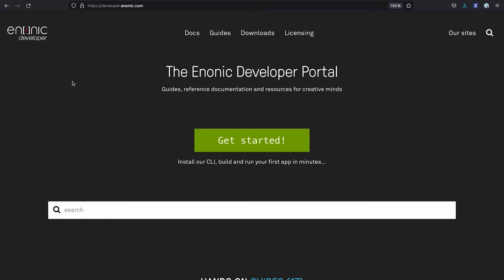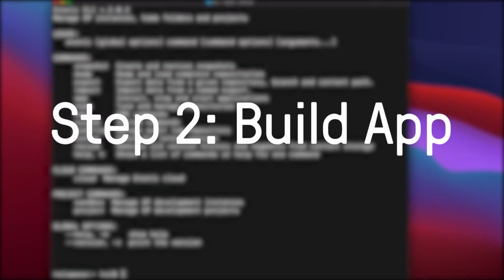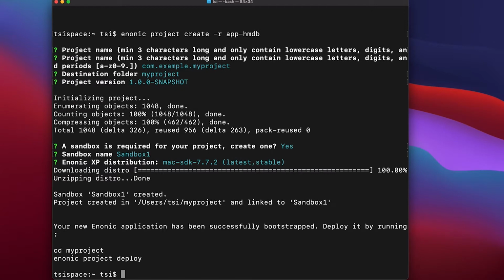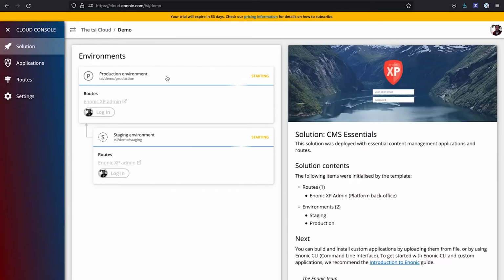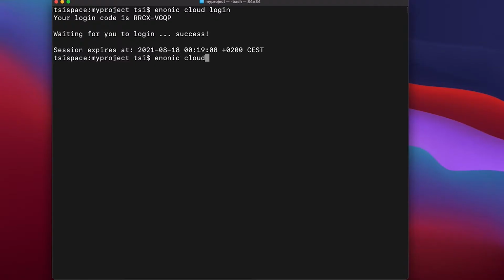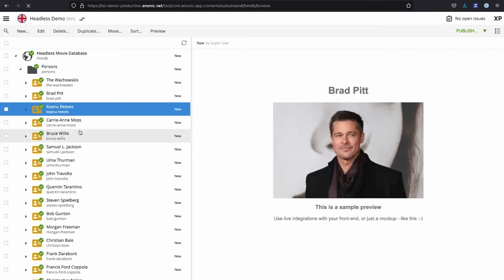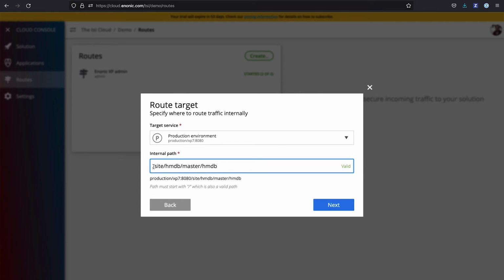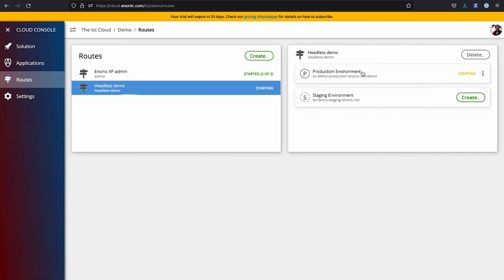Enonic Developer Quickstart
Install our CLI and build and run your first app in minutes!

00:00 Install CLI
00:32 Build App
01:21 Deploy to Cloud
02:32 Going Live

From the Developer Portal visit “Get started”, and you will find instructions on how to run Enonic on your operating system.

Step 1: Install the CLI.

We'll be using a Mac in this demo.

Get the formula from Brew with the command “brew tap enonic/CLI”. Then type “brew install enonic”. This will download and install the CLI on your machine.

Run the command “enonic”. The CLI is now running on your local device.

Step 2: Build your first app.

Type “enonic project create”. Specify the repo parameter and the app “HMDB”. This instructs the CLI to use the headless movie database repo on Enonic’s Github account, and use that as a template for the app.

Name the project, place it into a folder, and determine the version. The project is now being set up.

Create a sandbox, and choose which version of Enonic you want to use.

Go into the newly created folder: “myproject”, and then use the command “enonic project build”.

If you want to run the app in your local sandbox, write “enonic project deploy” instead.

Step 3: Deploy to the cloud.

Sign up to Enonic Cloud via cloud.enonic.com. Log in and “Create” a new solution using the CMS Essentials template. Here you can see your environments, each containing separate instances of Enonic XP. Please wait until the environments have started before you continue.

The right panel includes details related to your chosen template.

Now, let us install your app. From the terminal, type “enonic cloud login” to sign into the cloud. Now you get a pop-up where you need to confirm the device by verifying the code in the CLI. Click “Confirm” and log in again with your user. The CLI is now connected to the Enonic Cloud.

Use the command “enonic cloud” to manage your Cloud from the CLI. Let’s install an app with the command “enonic cloud app install”. Choose where you want to install your app. In the Cloud Console, go to “Applications” and you should see that the “Headless Movie database” has been installed.

You are now done with the quickstart. Let’s finish off by making the app available online. Log into Enonic XP. Go into Content Studio to see the headless movie database.

Select the top item for information on how to access the GraphQL API.

To go Live, you first need to publish the content. Next, you must create a route. Copy the internal path to the “Live site” provided by the info on the top item. Return to the Cloud Console, choose “Route”, and create a new route. Type in a Display Name, choose the production environment as the “Target service”, and paste the URL from earlier into the “Internal path” field.

The internal path in XP references the site engine, the project, the master branch, and the site root. The next screen determines the domain and which public path you want to use. We use /demo in our example, and skip ID providers.

From the “Routes” menu you can see and visit the Live URL on the right side.

We strongly recommend checking out our guides on the Developer Portal